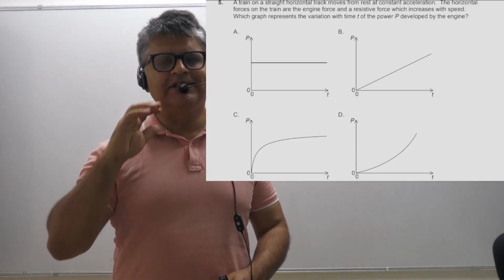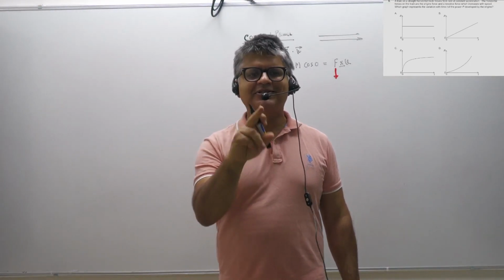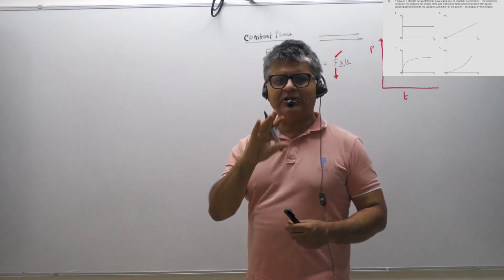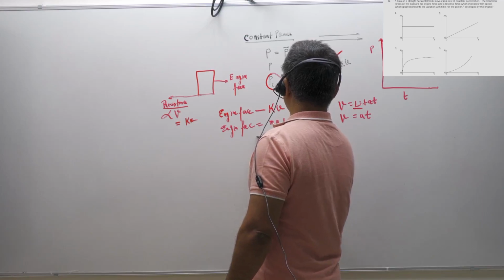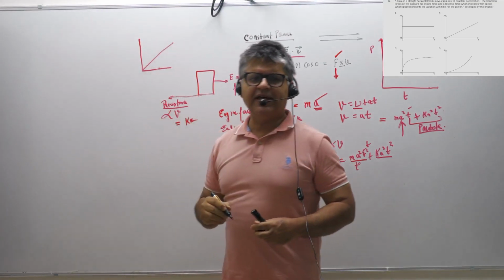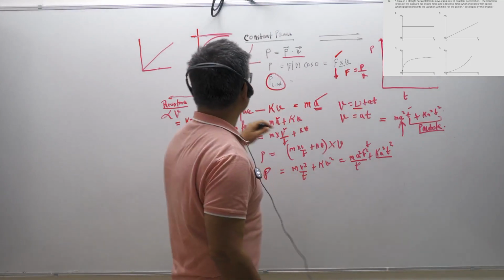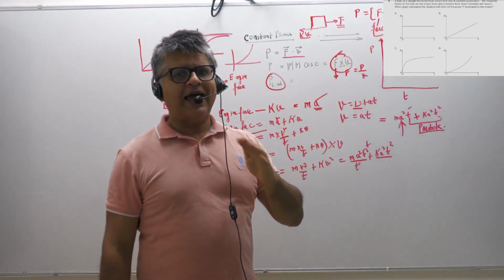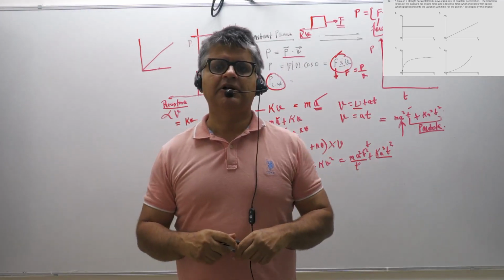A train on a straight horizontal track moves from rest at constant acceleration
A train on a straight horizontal track moves from rest at constant acceleration: The horizontal forces on the train are the engine force and a resistive force which increases with speed: Which graph represents the variation with time t ofthe power P developed by the engine? A B P^ P^ C P^ D P^